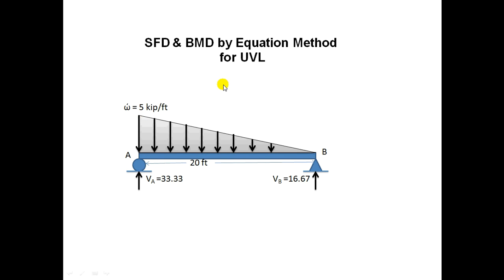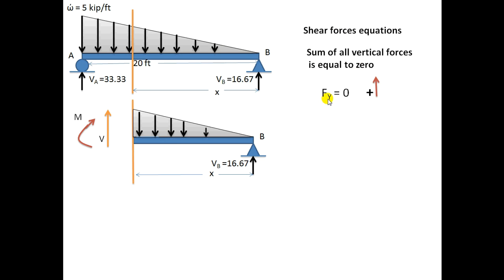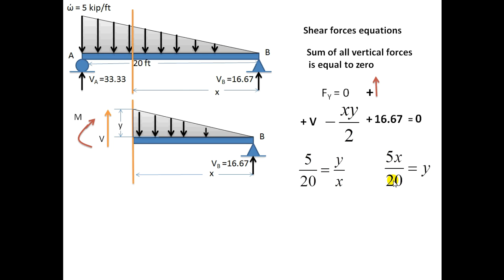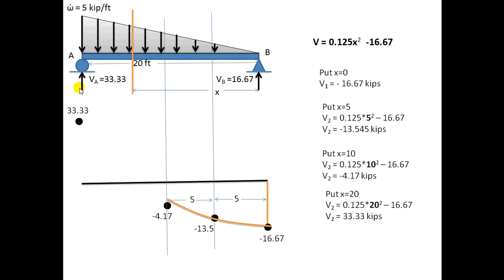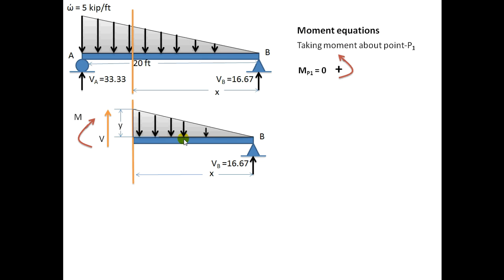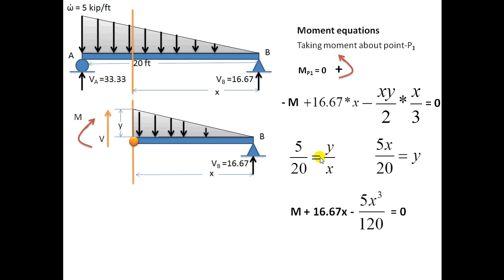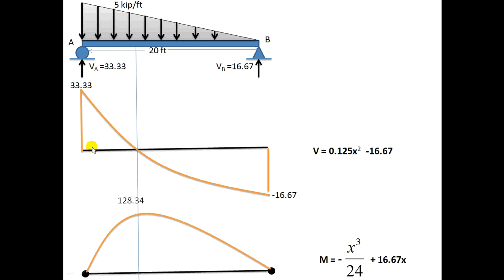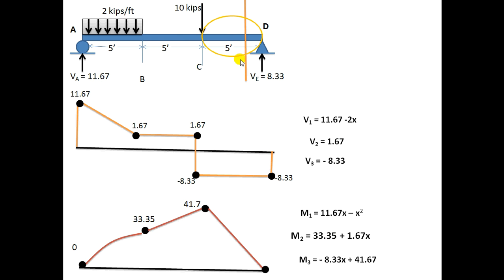SFD and BMD for UVL by Moment equation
n this video, I have explained how to Draw Shear force diagram (SFD) & Bending moment diagram (BMD) for beam when Uniformly Varying load (UVL) is acting on the beam.
I have used Moment Equations for drawing SFD & BMD.
I have tried with my best to explain the procedure, If you have any question you can comment it over here or you can contact with me via Email. Many Thanks